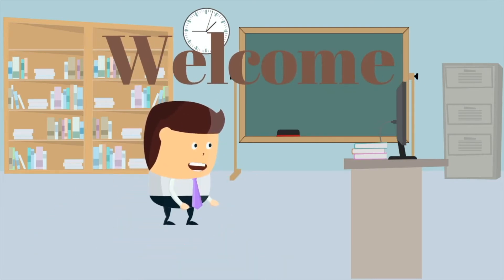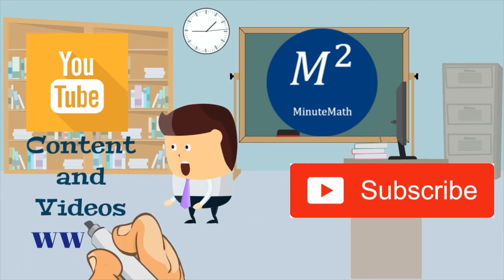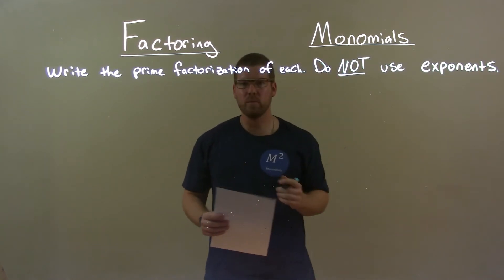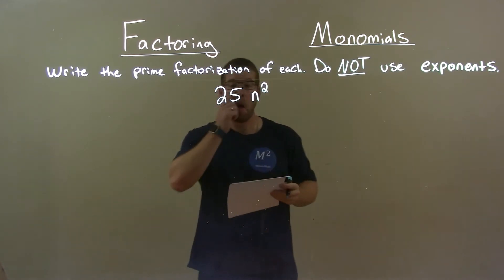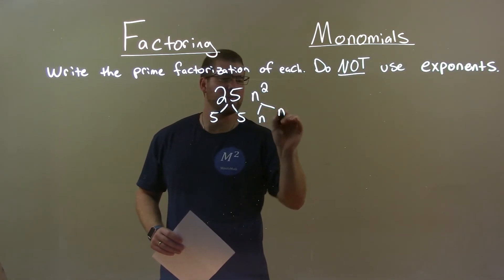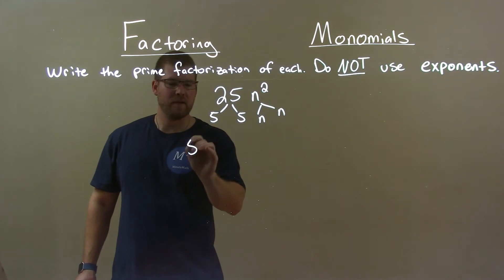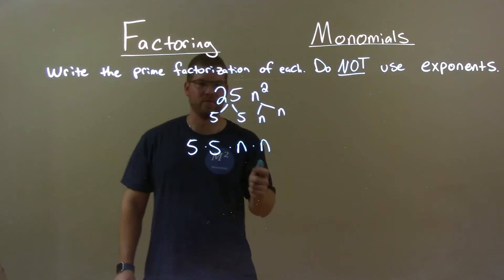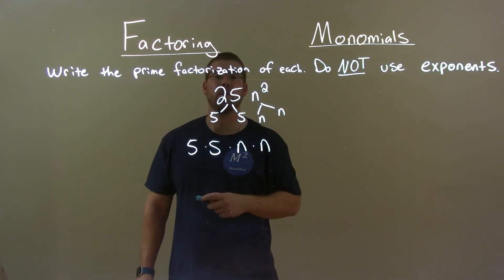Write the Prime Factorization of 25n^2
A math video lesson on Factoring Monomials which is a topic in Number Theory in Pre-Algebra. This video discusses how to to write the prime factorization of 25n^2 (not using exponents).